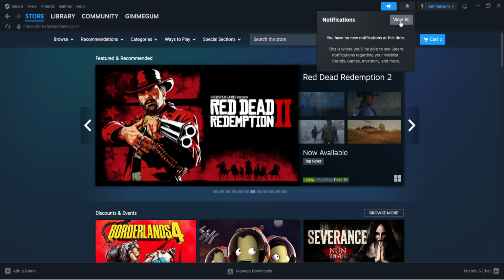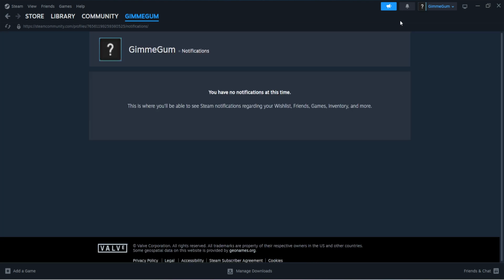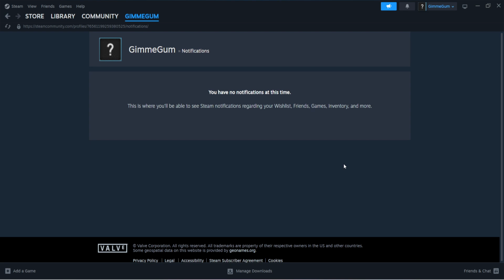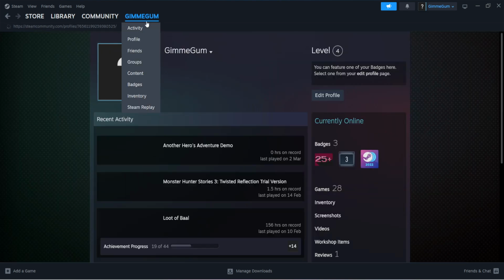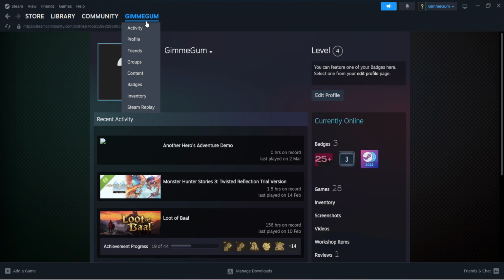How To Find Yours, and Friends in Steam (Step By Step 2026)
How To Find Yours, and Friends in Steam